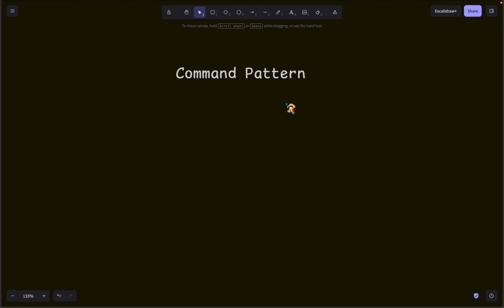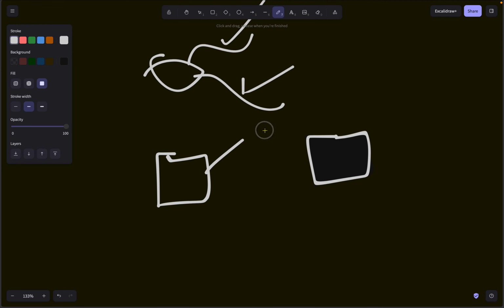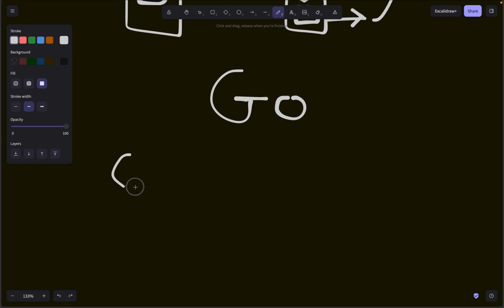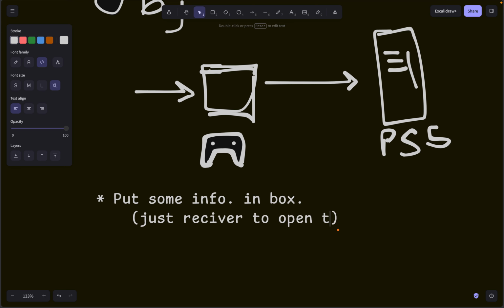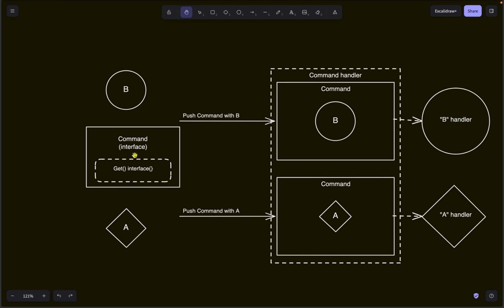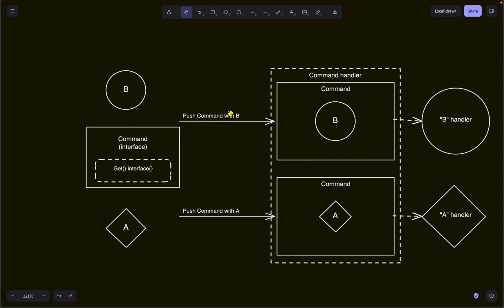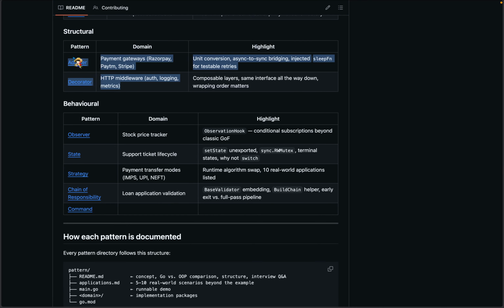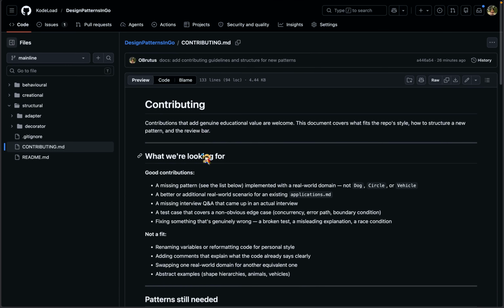A Brief upon Command Design Pattern. With examples.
Master the Command Design Pattern in Go (Golang)! In this tutorial, we dive deep into how the Command Pattern encapsulates actions into standard "boxes" or containers, allowing you to decouple code and delegate execution to decoupled handlers.

We contrast the Command pattern with the Strategy design pattern, explore real-world use cases like handling async messages via channels, processing UI click interactions, and network synchronizations for multiplayer games. Finally, we walk through a concrete Go architectural example implementing a Command interface with a Get() method to route distinct types (like Type A and Type B) cleanly through a unified Command Handler.

📌 Timestamps:
0:00 - Introduction to Command Design Pattern
0:45 - Command Pattern vs Strategy Pattern
1:30 - Real-World Examples (UI, Channels, & Video Games)
2:45 - System Design & Architecture Diagram Walkthrough
4:15 - Implementing Command Interfaces in Go (Golang)
6:00 - Command Handlers & Type Unwrapping
7:45 - Summary & Key Takeaways

If you found this design pattern tutorial helpful, please give it a thumbs up, drop your questions in the comments below, and don't forget to subscribe for more advanced backend engineering insights!